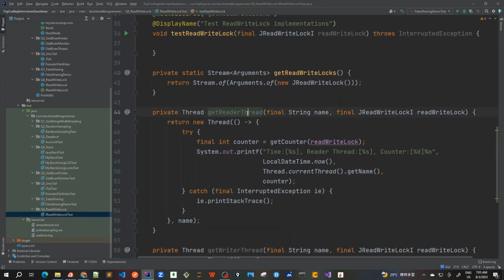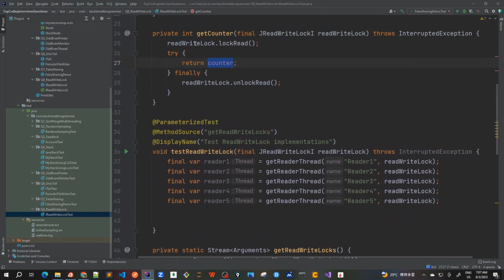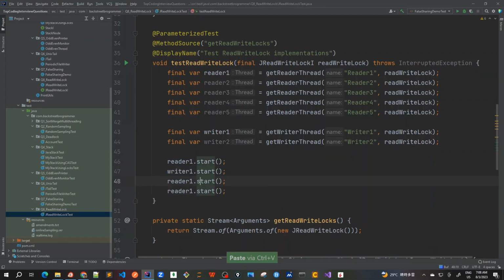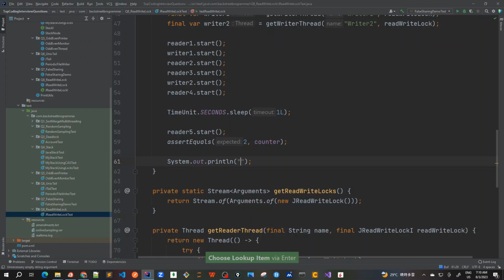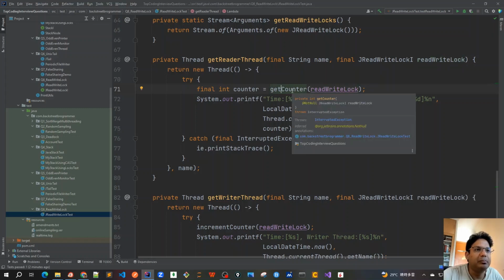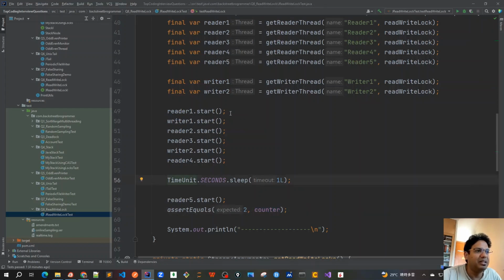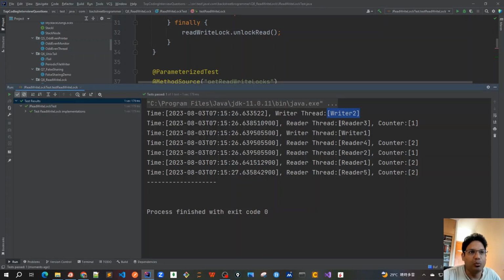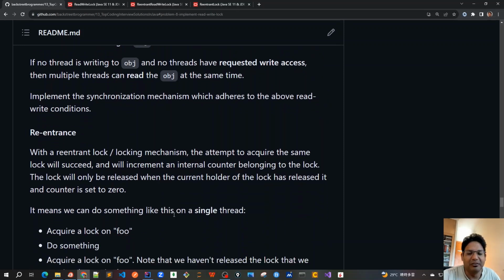46 - Implement Read Write Lock - UNIT TEST CASE - Code Demo2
SOLUTION: Implement Read-Write Lock - UNIT TEST CASE - Code Demo2
Suppose there is an Object obj, which is read from and written by many threads.

We need to ensure that no thread may access obj for reading or writing while another thread is writing to obj.

If no thread is writing to obj and no threads have requested write access, then multiple threads can read the obj at the same time.

Implement the synchronization mechanism which adheres to the above read-write conditions.

Re-entrance
With a reentrant lock / locking mechanism, the attempt to acquire the same lock will succeed, and will increment an internal counter belonging to the lock. The lock will only be released when the current holder of the lock has released it and counter is set to zero.

It means we can do something like this on a single thread:

1. Acquire a lock on "foo"
2. Do something
3. Acquire a lock on "foo". Note that we haven't released the lock that we previously acquired.
4. ...
5. Release lock on "foo"
6. ...
7. Release lock on "foo"

Here's an example in Java using primitive object locks / monitors which are reentrant:

final Object lock = new Object();

public void doSomething(Object lock, ...) {
    synchronized (lock) {

Follow up 1 - Read re-entrance
A thread is granted read re-entrance if it can get read access (no writers or write requests), or if it already has read access (regardless of write requests).

Follow up 2 - Write re-entrance
Write re-entrance is granted only if the thread has already got write access.

Follow up 3 - Read to Write re-entrance
A thread that have read access to also obtain write access. For this to be allowed the thread must be the only reader.

Follow up 4 - Write to Read re-entrance
A thread that has got write access needs read-access too. A writer should always be granted read access if requested. If a thread has got write access, no other threads can have read nor write access.

Follow up 5 - Fully Reentrant ReadWriteLock
Combine all the above for fully re-entrant ReadWriteLock.